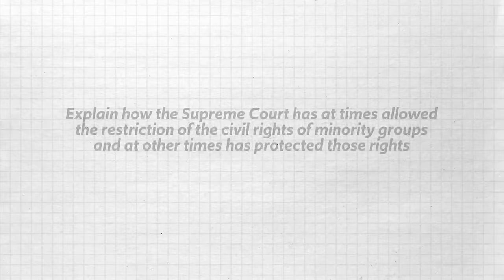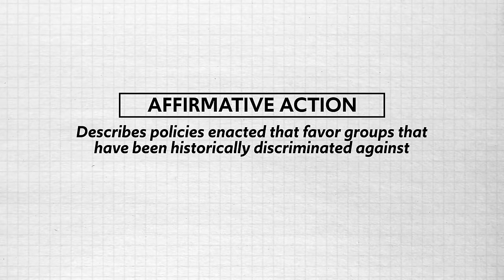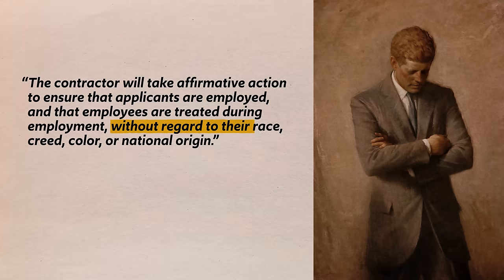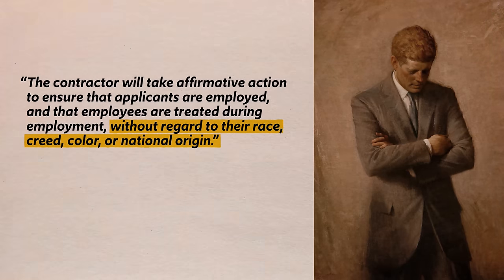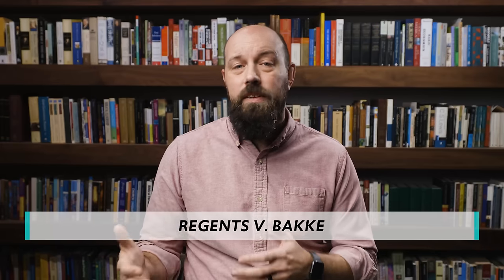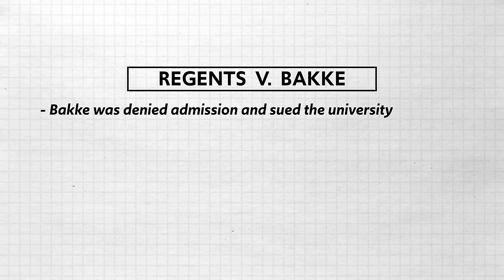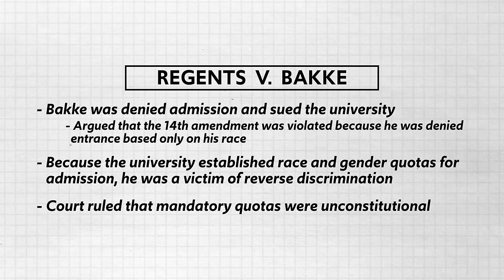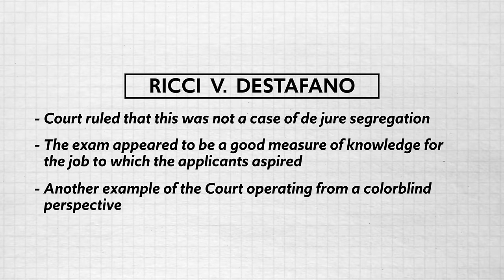AFFIRMATIVE Action [AP Gov Review, Unit 3 Topic 13 (3.13)]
In this video Heimler walks you through the oft criticized, oft praised policy of affirmative action which covers the content for Unit 3 Topic 13 of the AP Government curriculum.

What is affirmative action? It's a set of policies that address discrimination by actively seeking minorities to fill certain positions, whether they be employment positions or college admissions. Advocates of affirmative action believe that even though laws have been passed against discrimination, discrimination will still occur if it is not fought against actively with things like racial quotas.

The Supreme Court has ruled in several decisions about affirmative action, and although they have never struck it down in principle, they have narrowed the possibilities of its application, as they did for example in Regents v. Bakke. At the heart of this debate is a single question: is the Constitution colorblind?